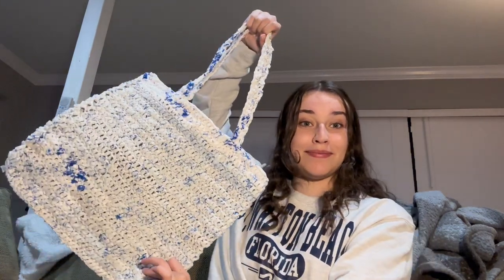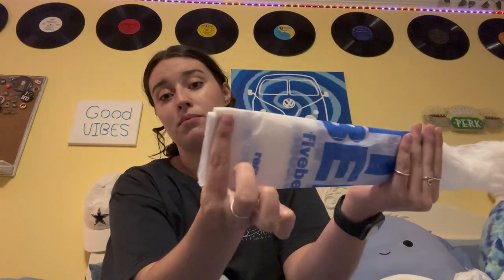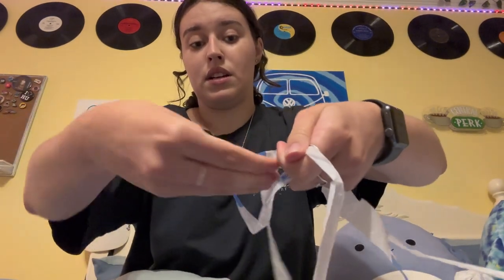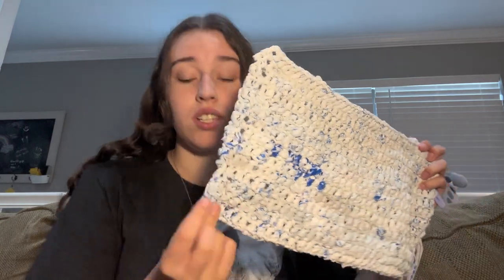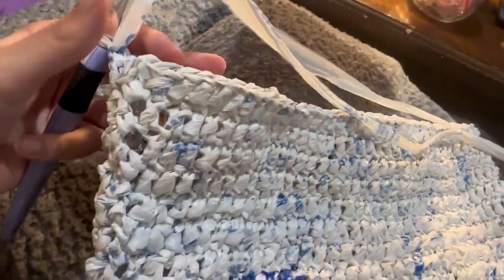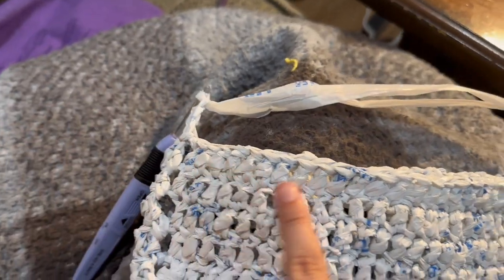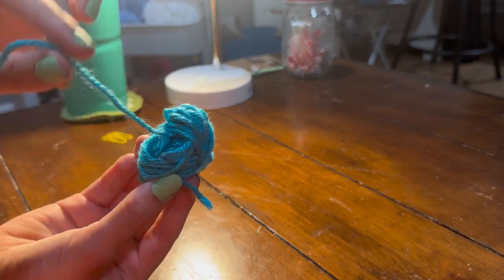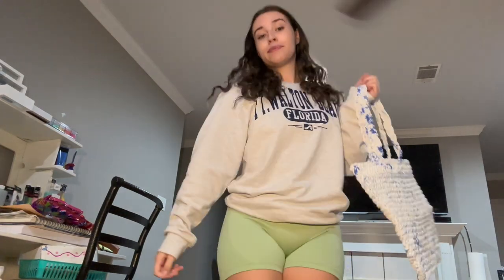Turning plastic bags into yarn!! How to crochet a tote bag with PLARN!!!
This is a great way to recycle old plastic bags. Short and simple tutorial :)